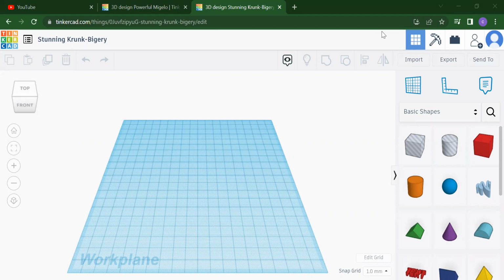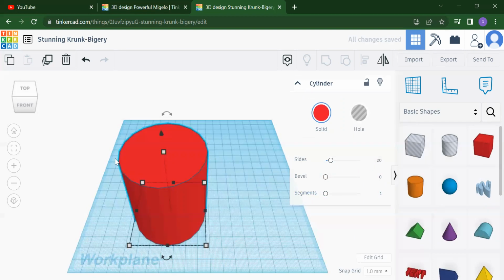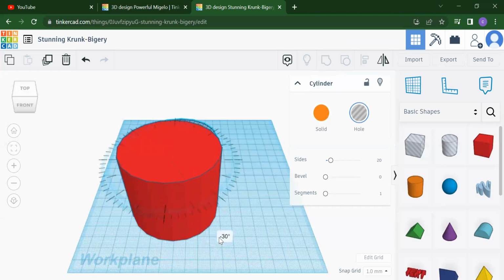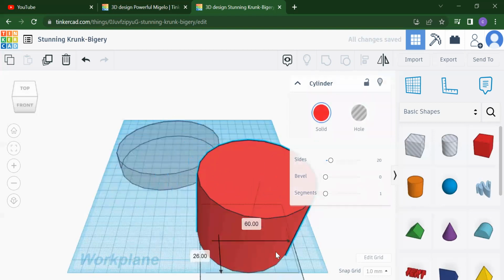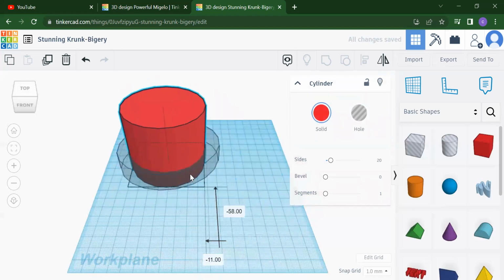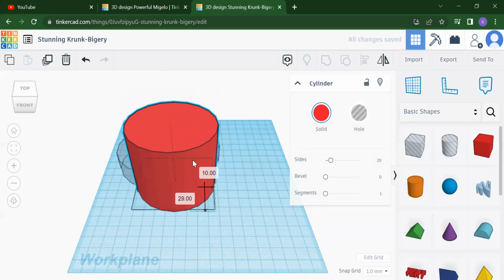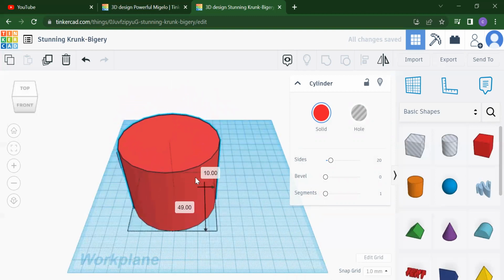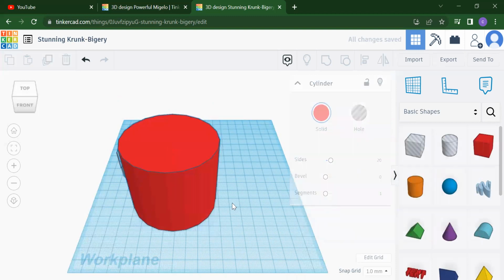tinkercad - how to design 3D Cup in 3 Minutes|| Tinkercad tutorial for beginner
hello everyone ,
In this video we are going to learn about Tutorial for Beginners in 3 MINUTES! || how to use tinkercad || How to draw 3D Image in tinkercad|| how to dra